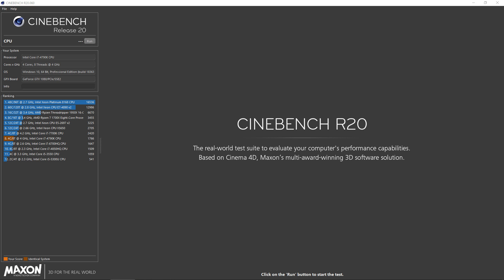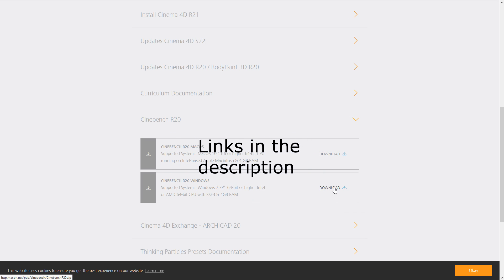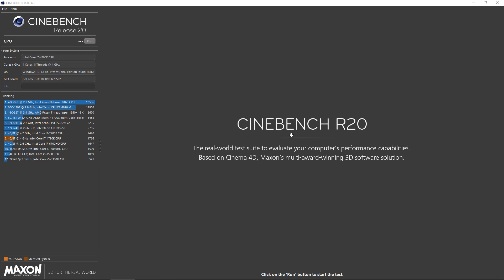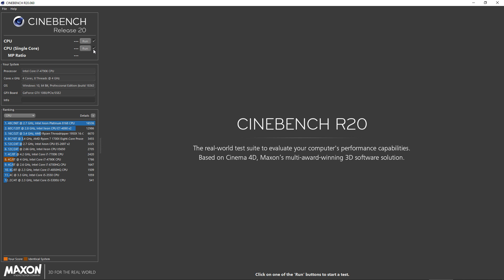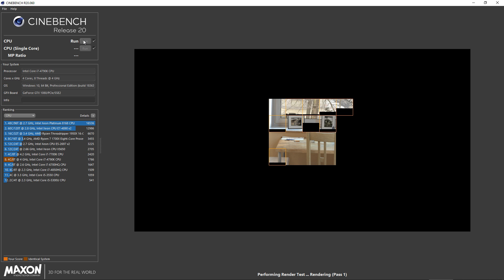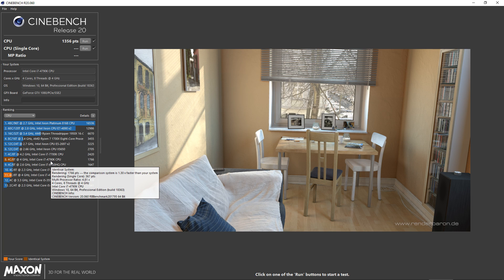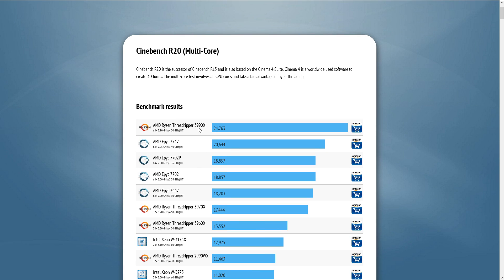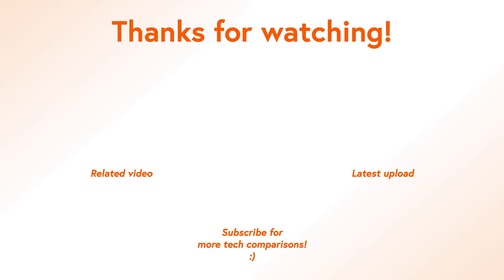How to use Cinebench R20 to benchmark your CPU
// How to use Cinebench R20 to benchmark your CPU in 2022 //

- Old Maxon download (You will need to copy and paste the link as it will not work out of YouTube.)
- Microsoft Store and Mac App Store do not list the R20 anymore.

This short tutorial shows you where to get Cinebench R20, how to install it and set it up for a proper benchmark test for single core benchmark and multicore benchmark. You will also learn how to compare your system with other systems online using different resources.

A nice and easy to use tool for benchmarking your PC.